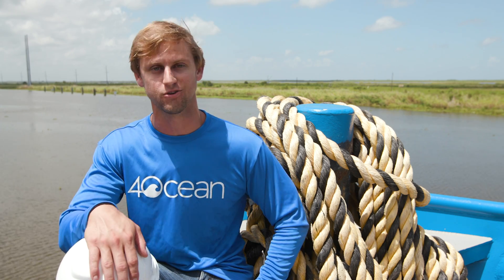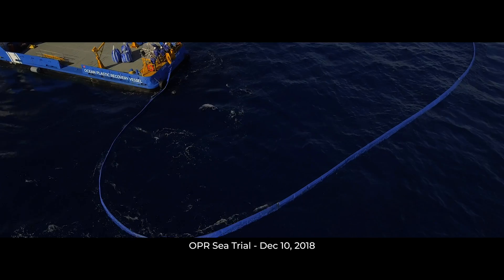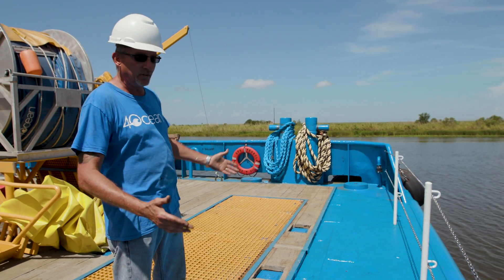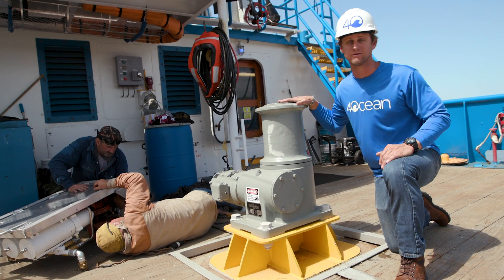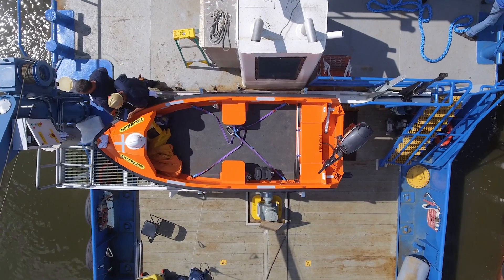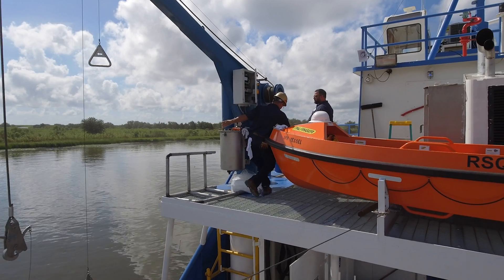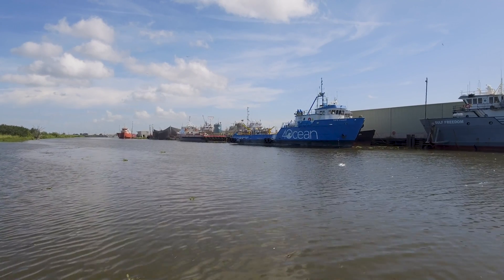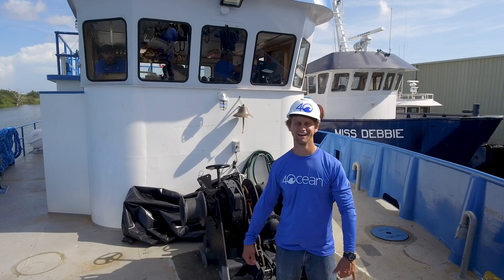The 4ocean Ocean Plastic Recovery Vessel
It's time for an update on the Ocean Plastic Recovery Vessel. We launched the OPR Vessel back in November of 2018 thinking it was ready to clean plastic from the ocean. We quickly realized that major modifications needed to be made.The OPR Vessel has been in Louisiana getting the necessary modifications needed to travel internationally. We’re excited to say that it's one step closer to cleaning the ocean. Thank you for your continued support throughout this process.